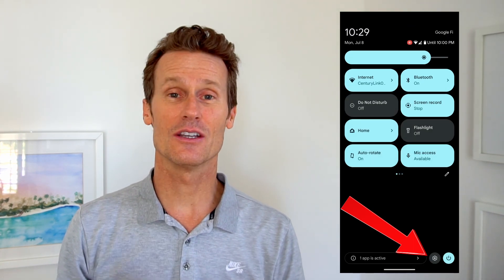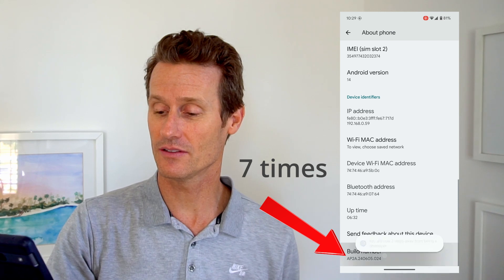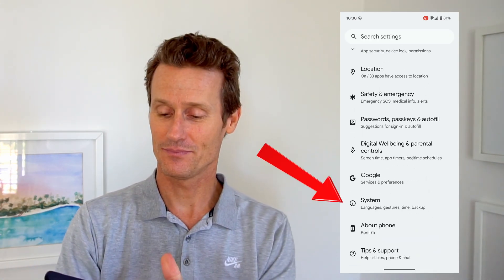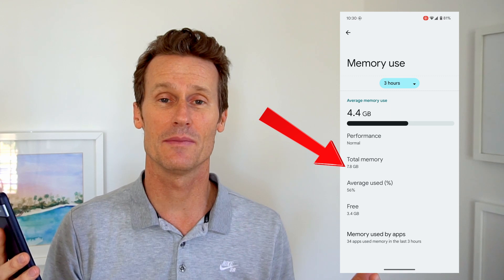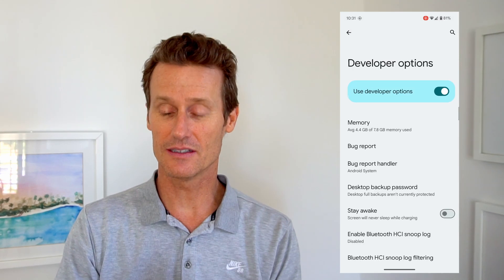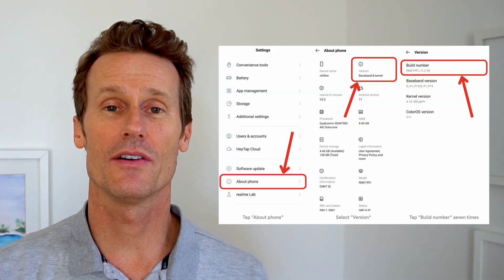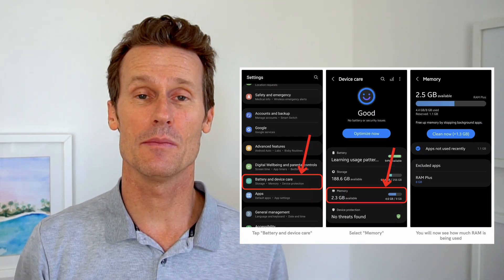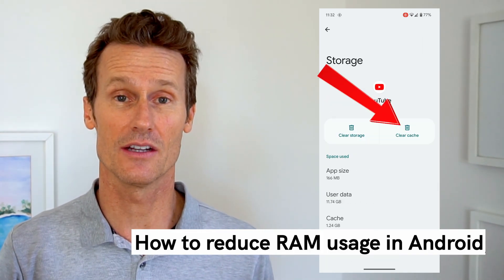Check Android RAM Usage: A Quick Guide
▶︎ Is your Android phone running slower than usual? One potential culprit could be low RAM. In this video, we'll guide you through the simple steps to check your Android's RAM capacity and usage.

▶︎ We'll cover various methods to check your RAM, from accessing built-in settings to using reliable third-party apps. Discover how to interpret the information you find and gain valuable insights into your phone's performance.

▶︎ Chapters:

0:00 - Introduction.
0:14 - Google Pixels: Checking RAM using built-in settings.
1:49 - Turn off Developer mode.
2:21 - Realme: Checking RAM information.
2:44 - Samsung Galaxy: Checking RAM in settings.
2:57 - How to free up RAM.

By the end of this video, you'll have a clear understanding of your Android's RAM and be equipped to take steps to improve its performance if needed.

Let's build a community of tech-savvy Android users together!